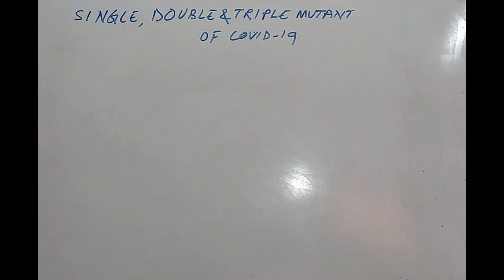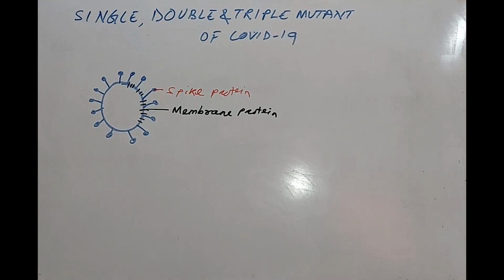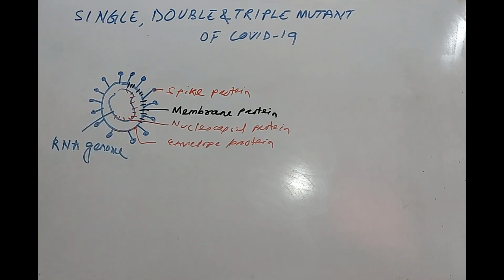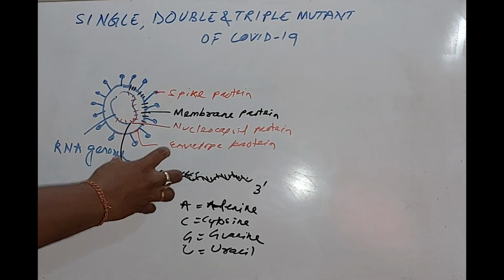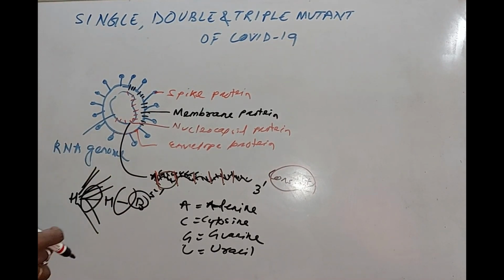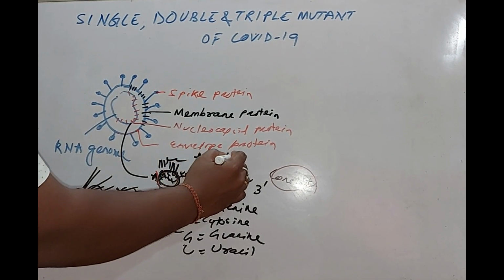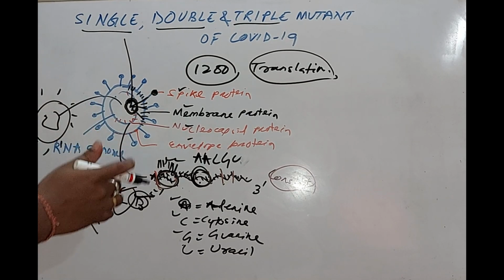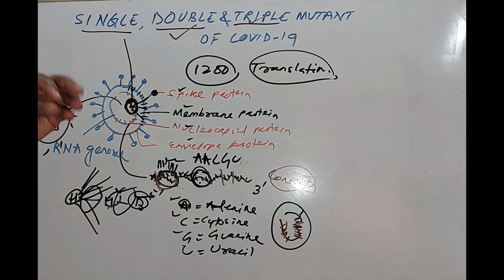Double and Triple Mutant variant of COVID 19| Double and Triple Mutated variant of Coronavirus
The newly developed double and triple mutated form of COVID-19 viruses are found to be more virulent and increase the rate of mortality all over the globe.